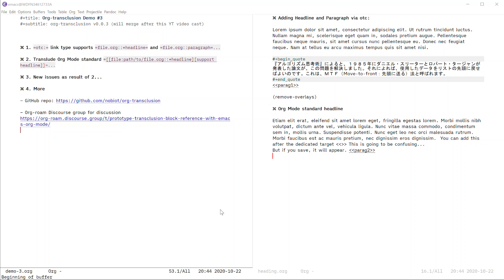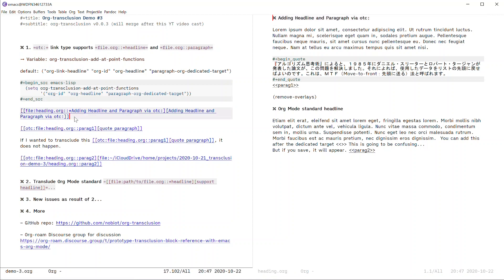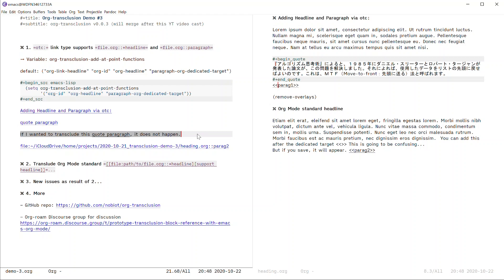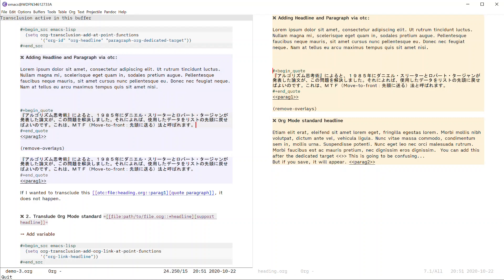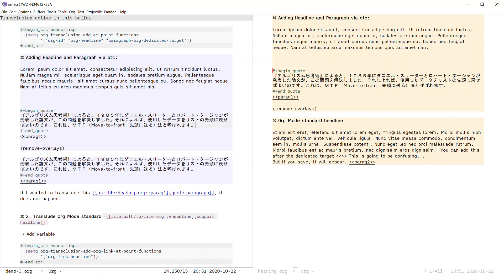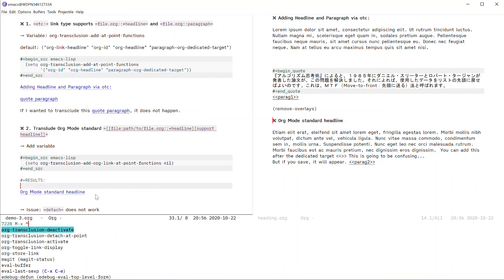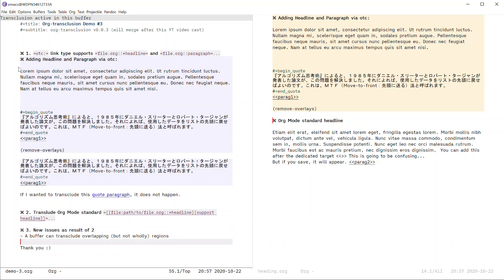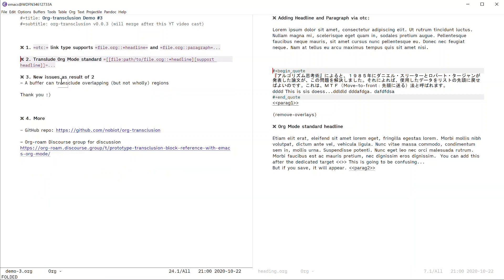Org-transclusion (alpha v0.0.3) Demo #3